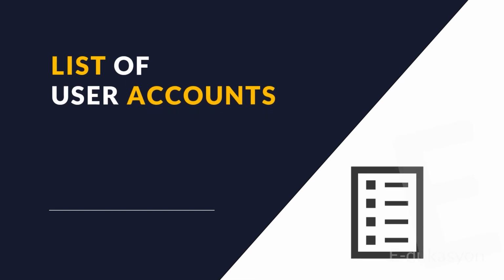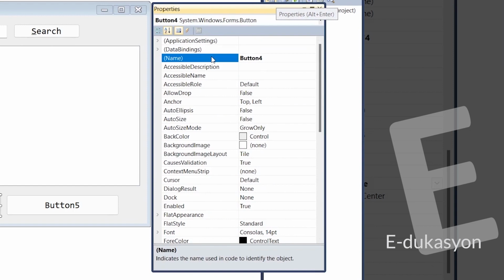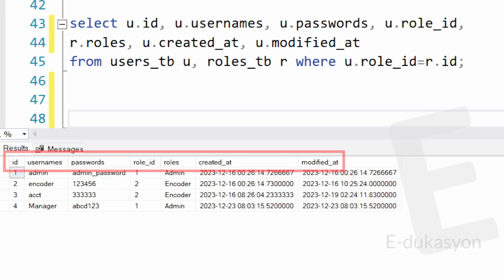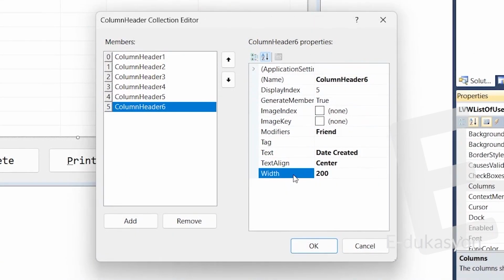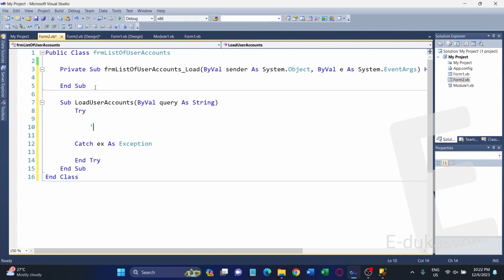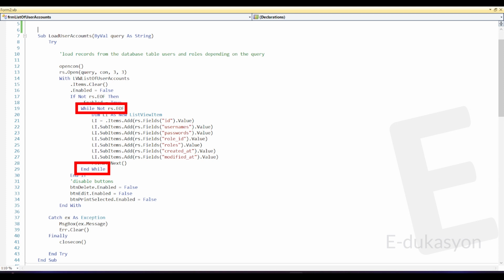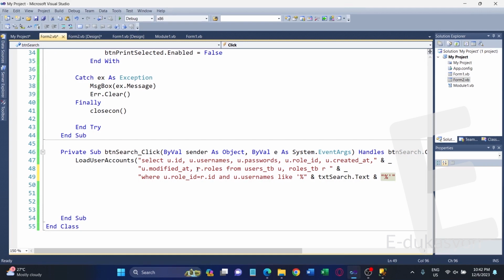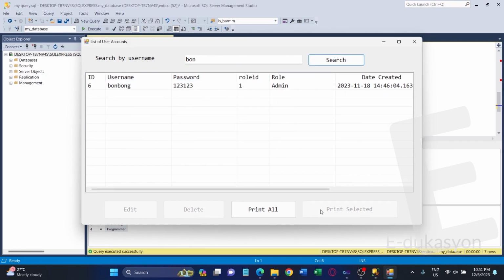Lesson 4: List of User Accounts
Explore the comprehensive guide on implementing a "List of User Accounts" feature using the list view control, enhanced with robust search functionality. This tutorial navigates through the steps of integrating and leveraging the list view control within your application interface. Learn to populate and display user account details effectively, enabling seamless browsing and management. Dive into incorporating a powerful search functionality, empowering users to efficiently locate specific accounts within the list. Uncover the intricacies of coding and UI design to create a user-friendly and efficient system for managing and accessing user account information.